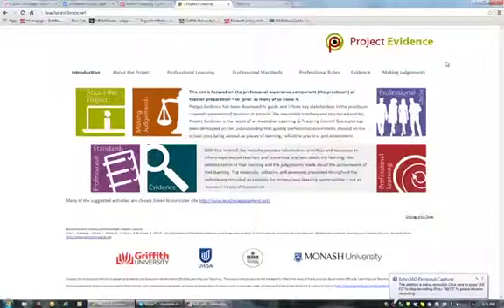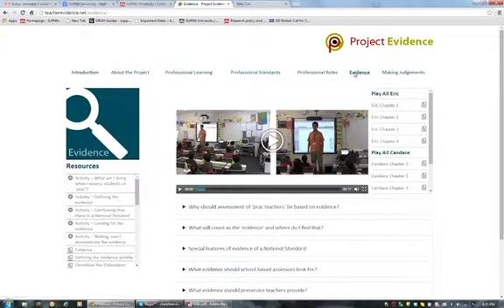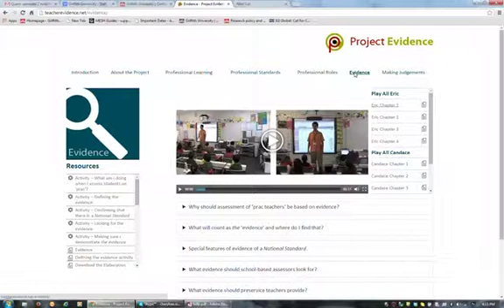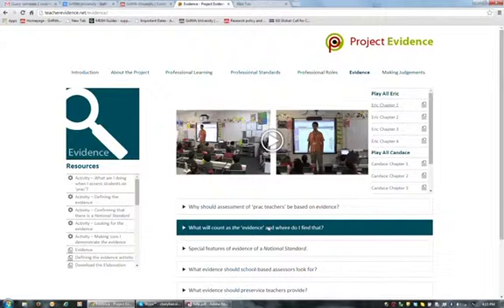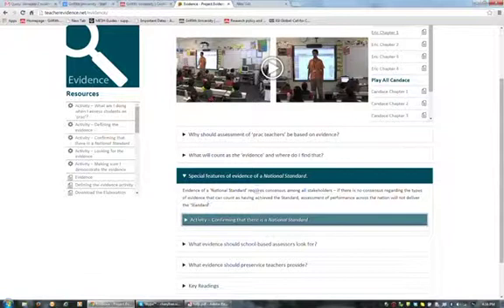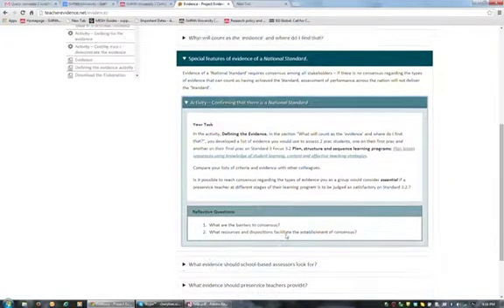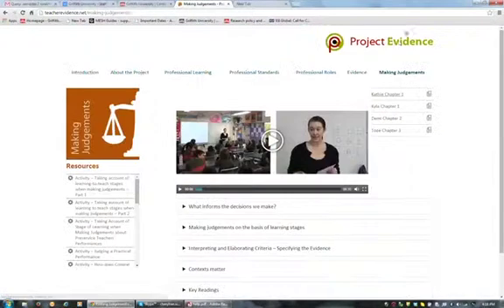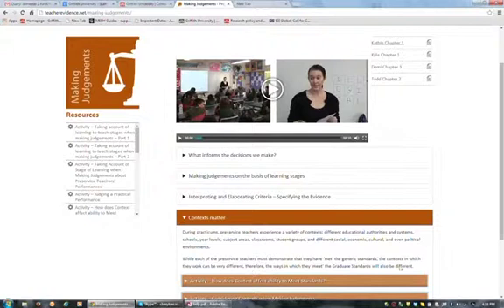Using the site to make judgements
An OLT Extension Project.